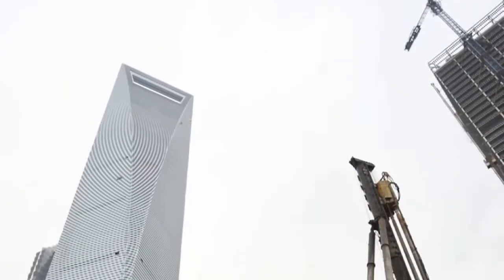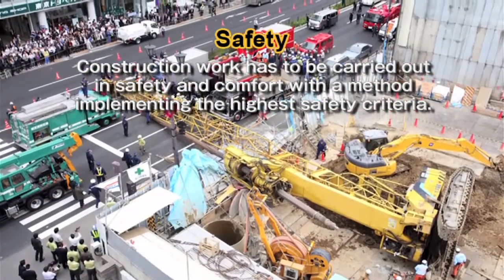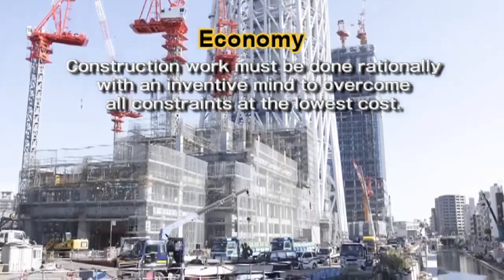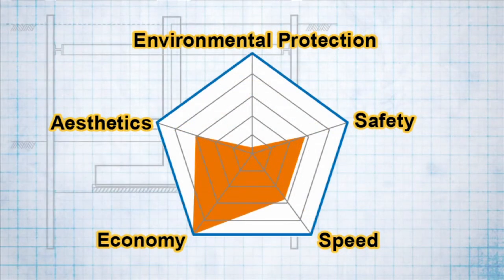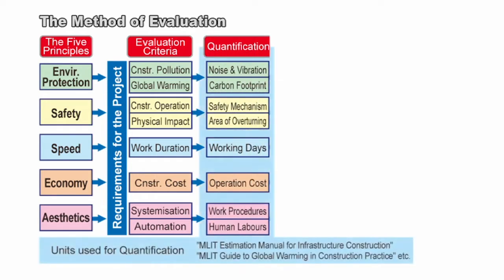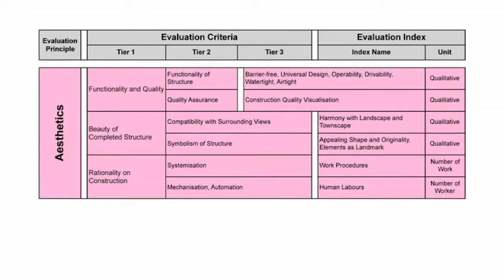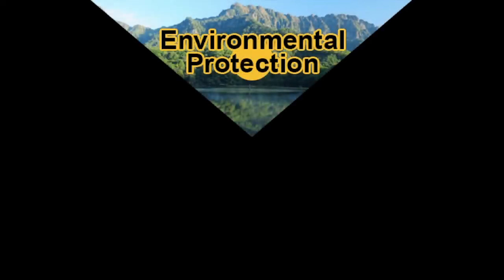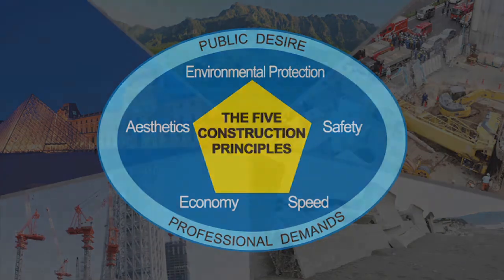The Five Construction Principles｜GIKEN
”Construction Revolution”　GIKEN Co., Ltd.

We evaluate the construction with five requirements.
Environmental Protection, Safety, Speed, Economic, Aesthetics
You will be able to see the essence of construction.